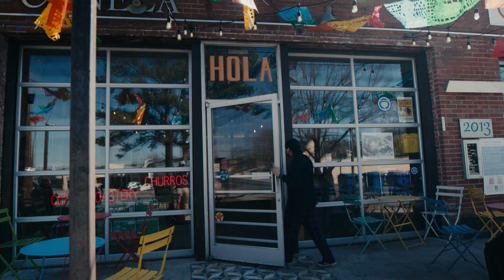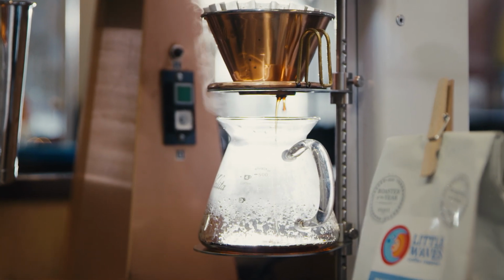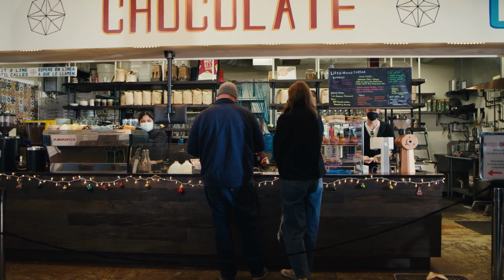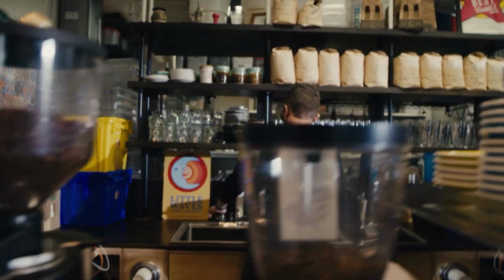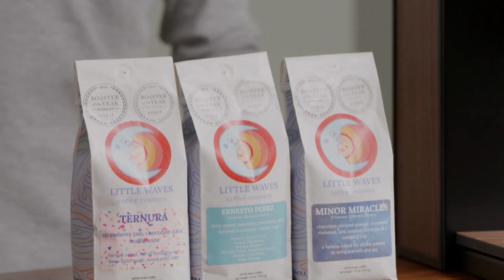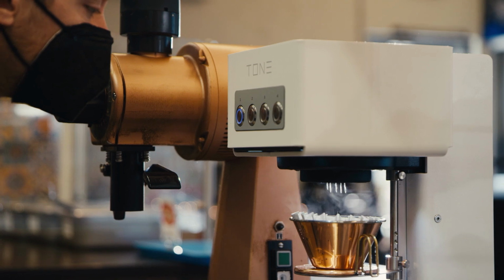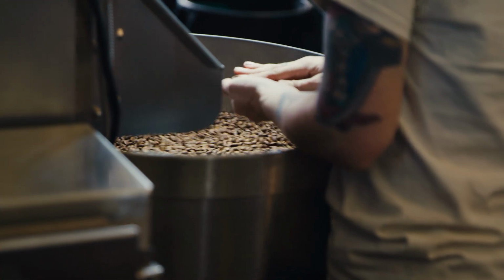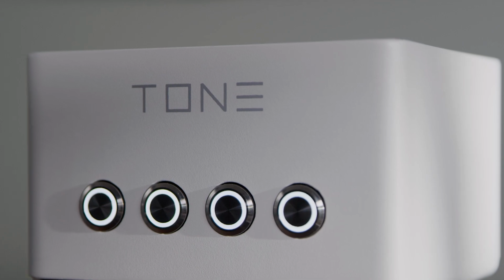FOCUS ON BREWING: Little Waves Coffee Roasters & the TONE Touch 03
Areli Barrera de Grodski and Michael Harwood of Little Waves Coffee Roasters (Roast Magazine's 2022 Micro Roaster of the Year!) talk about Little Waves' origins, their community-oriented philosophy, and their experience incorporating the TONE Touch 03 brewer into their cafes.

GH Grinding & Brewing Solutions is the distributor for TONE brewers in the Americas.

Time Stamps:
0:00 - Intro
0:50 - How Little Waves Began
1:18 - Known for Manual Pour Overs
2:26 - Little Waves' Philosophy
2:48 - A Complement to the Little Waves Experience
3:47 - The 03: A Baristas Friend
4:20 - Customers Reactions
5:16 - Baristas Reactions
5:50 - Versatility: Half Gallon Batch

Video produced by 36 North Video